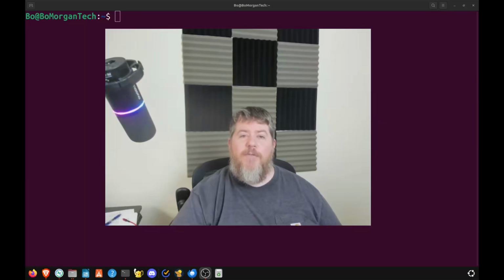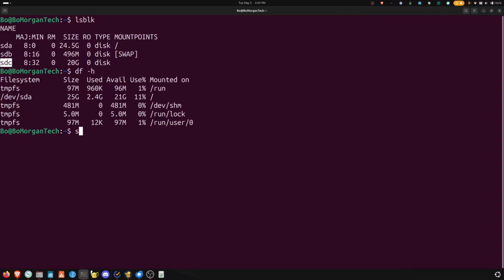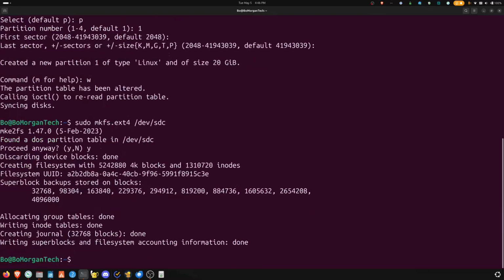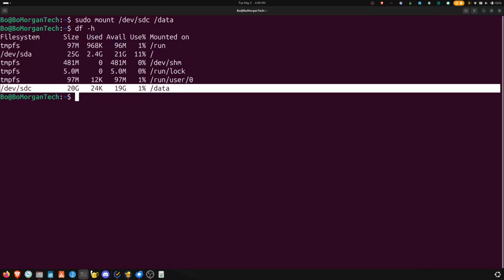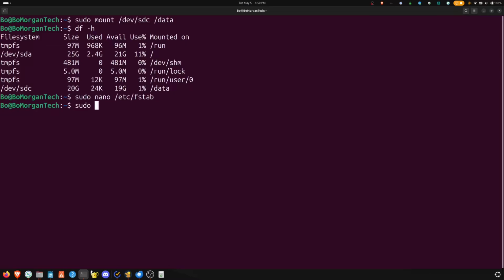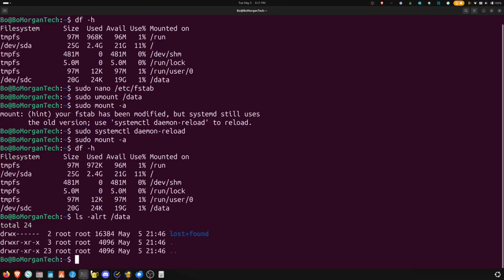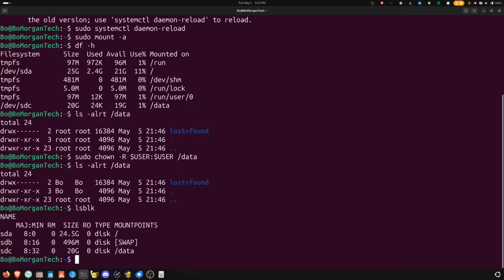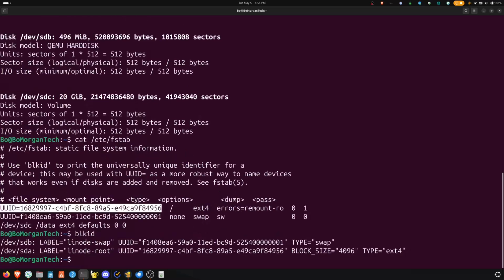disk management made simple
If disk management in Linux feels confusing, this video will walk you through it step by step. We take a simple, practical approach so you can see exactly how disks, partitions, and mounts work without feeling overwhelmed.
You’ll learn how to identify disks, prepare them for use, and make them available to your system in a way that actually makes sense. This is a core skill in real-world IT, whether you’re setting up a new server, adding storage, or fixing disk space issues.
What you’ll learn:
    • How to view disks and understand their structure
    • How to create a partition safely
    • How to format a disk using a common filesystem
    • How to mount storage and make it usable
    • How to make mounts persistent after reboot
If this topic has ever felt unclear, this guide is designed to remove that confusion and give you a simple path forward.

Questions?

📚My Book, Linux Mastery Blueprint

⏳Chapters ⏳
0:00 Intro
0:20 View All Disks
0:46 Understand Mounted Storage
1:12 Create a partition
2:02 Format the partition
2:47 Mount the partition
3:43 Make it persistent
5:30 Troubleshooting Notes
7:04 Real World Example
7:32 Next Step
7:57 Outro